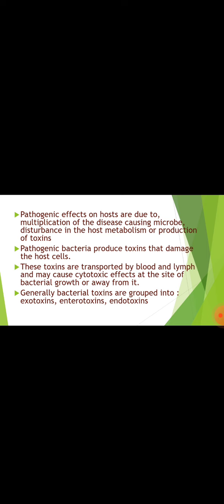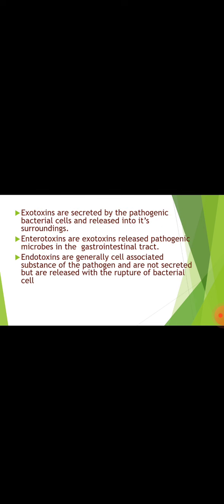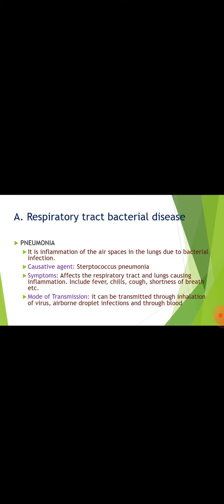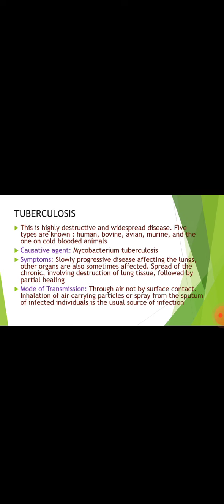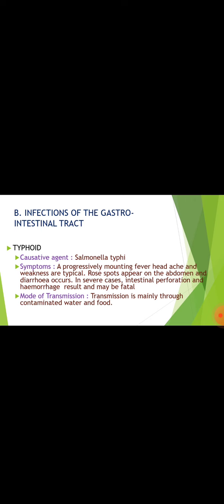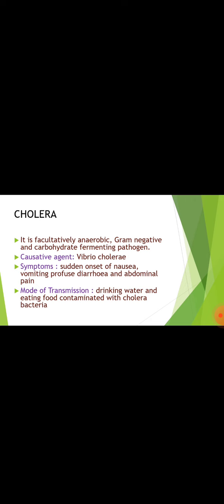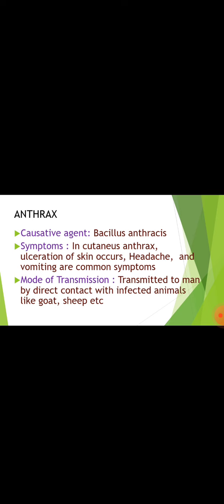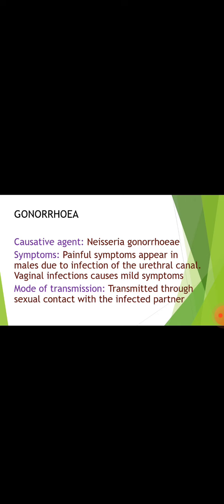V Sem 2022 23 ARUNIMA PB bacterial diseases